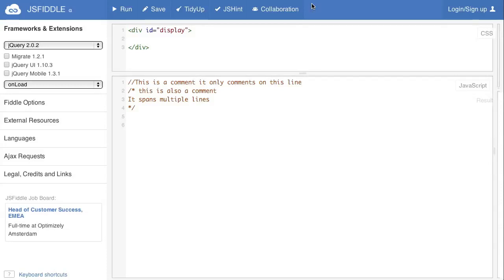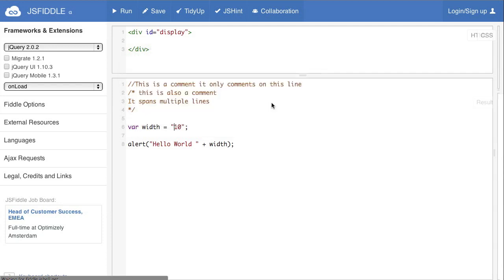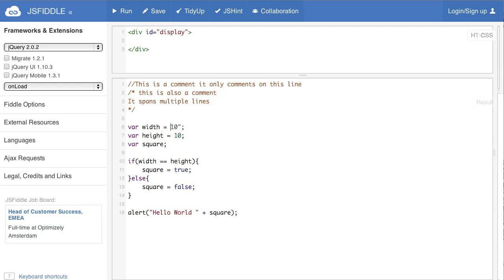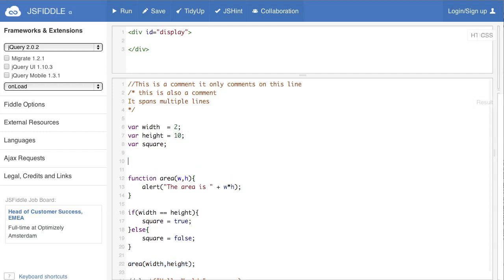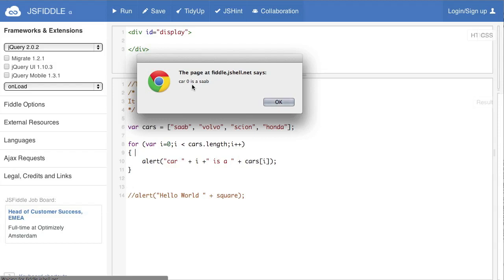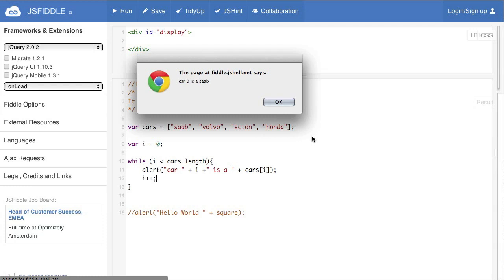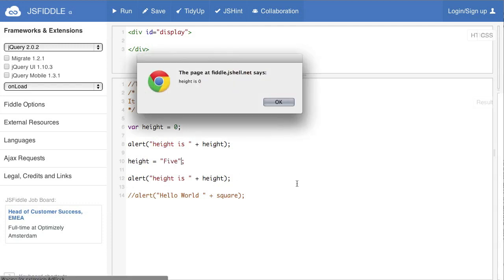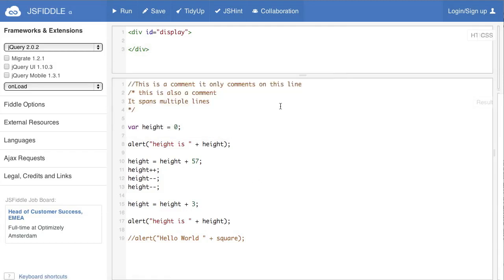2013_comp_101_week_10_programming_part_02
Programming practical demo